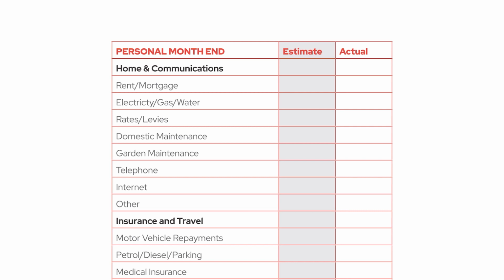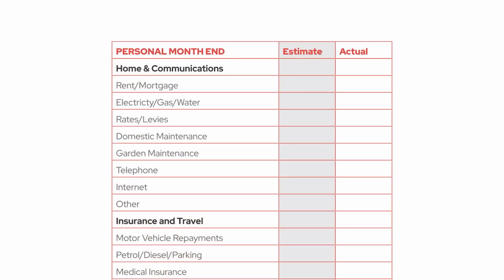Financial Wellness: The Budgeting Process – Planning Your Spending (Episode 4)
In this episode, we will explore the steps you can take today to help you achieve your goals.